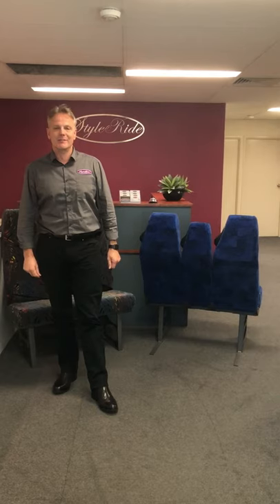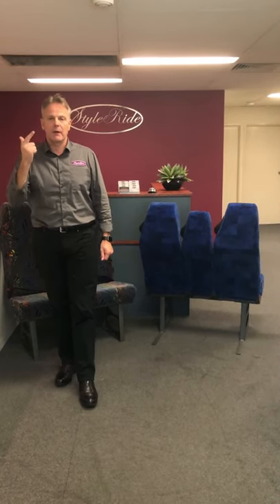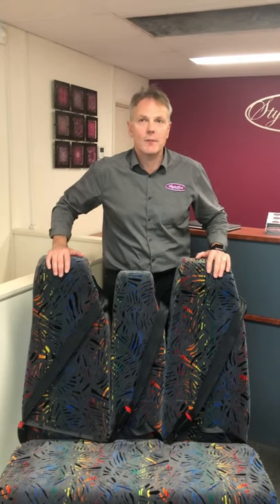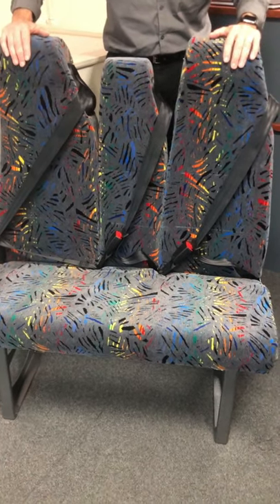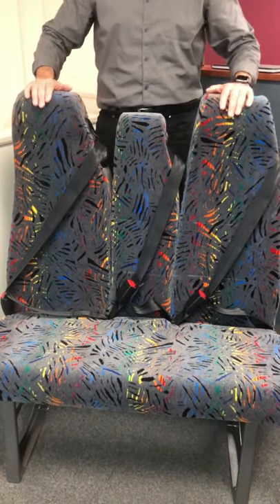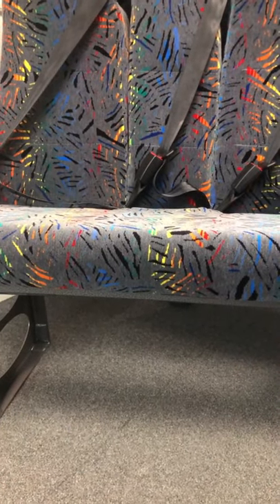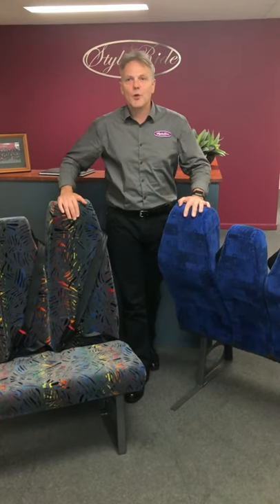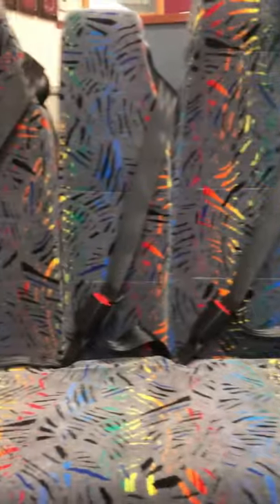StyleRide Solutions 2 3